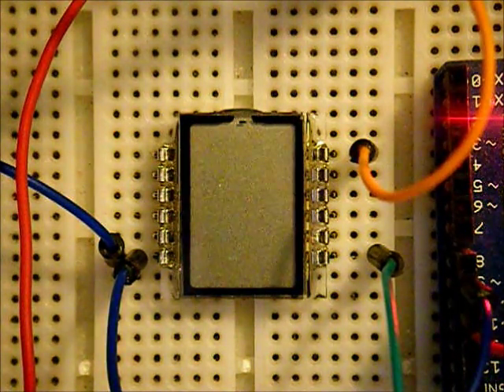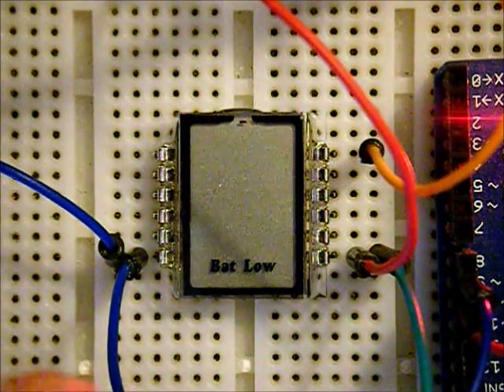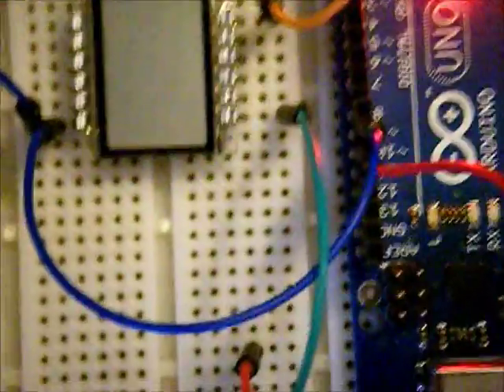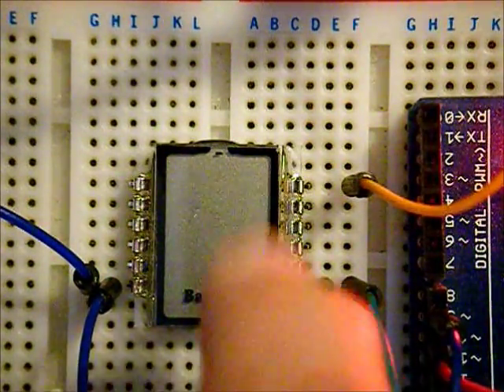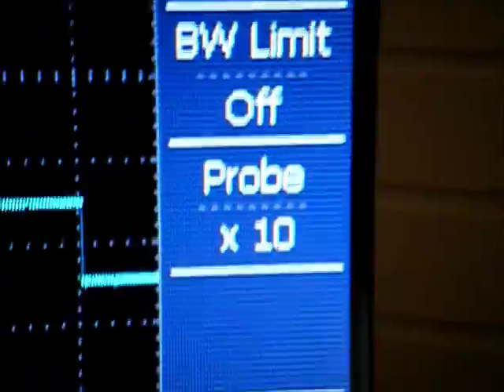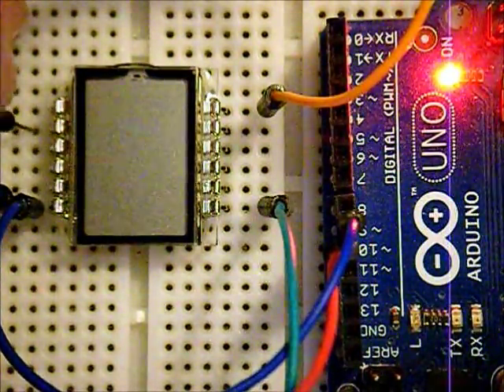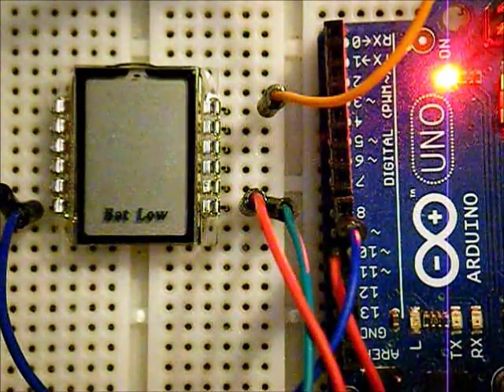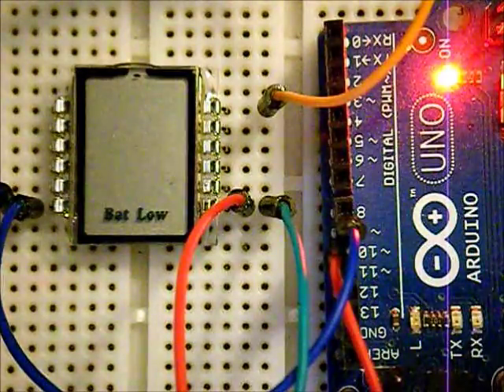How to use a basic raw LCD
In this video I discuss using a raw lcd display, the example I use is a 7 segment display. This is basically like the HD44780 alphanumeric lcd we discussed before except this time we don't have the HD44780 driver chip. It takes a bit more work but is still quite simple.